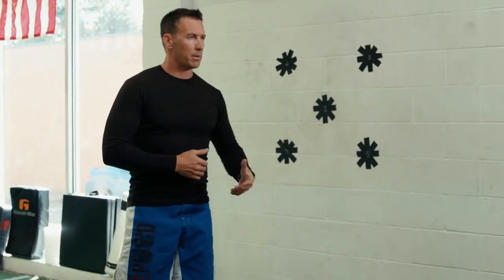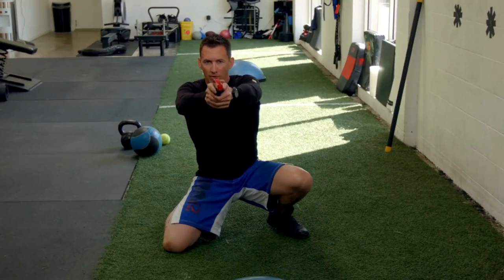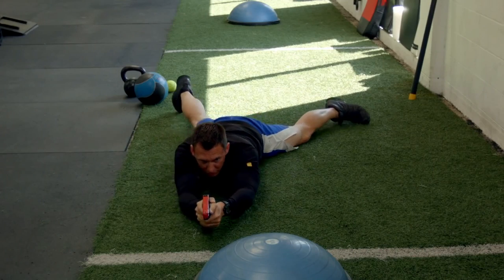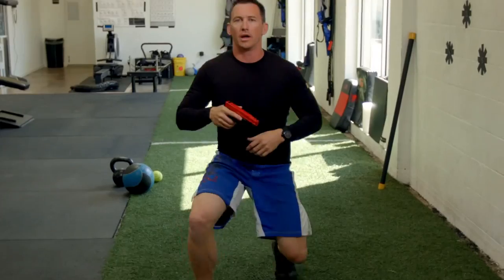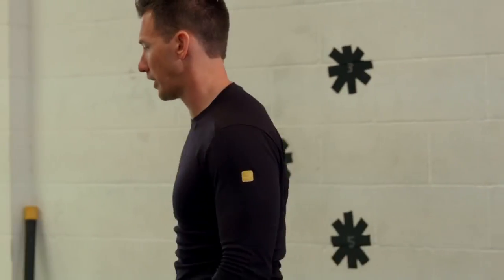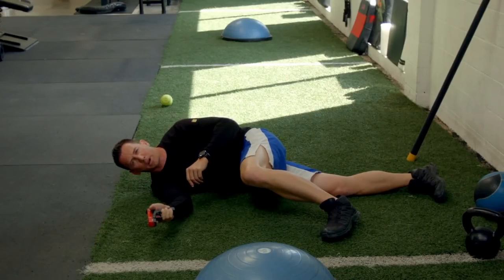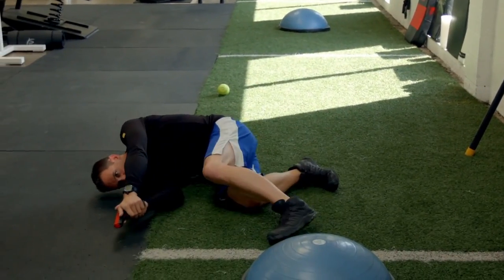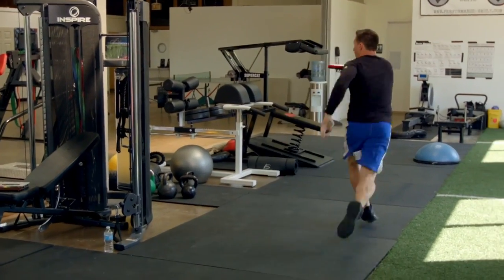TRAVIS HALEY D5 WORKOUT FROM NRA SHARP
Travis shares some examples of things you can do at home or in the gym to help increase your efficiency, athletic performance, and faster times to target.  Here is one workout you can add to a daily or weekly routine.  You can modify it to your physical fitness level.
WARNING: Exercising can be extremely harmful to bad guys if done correctly.